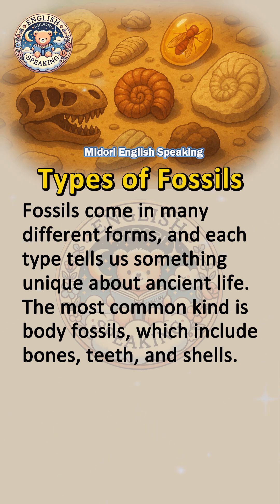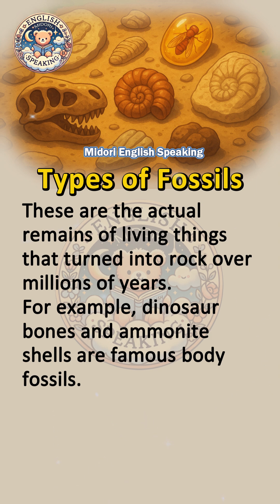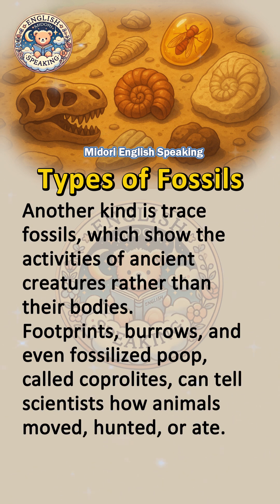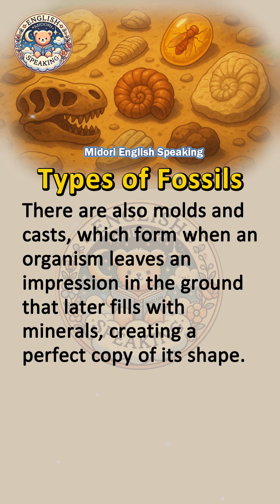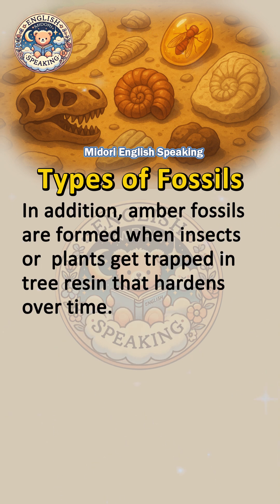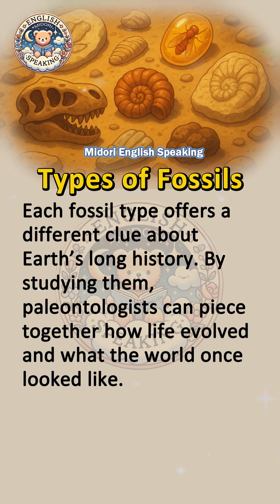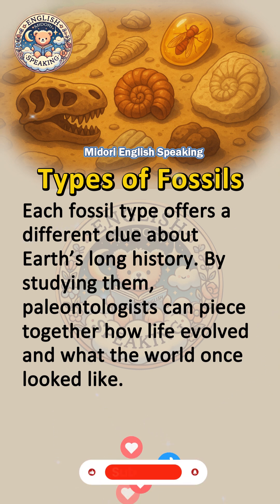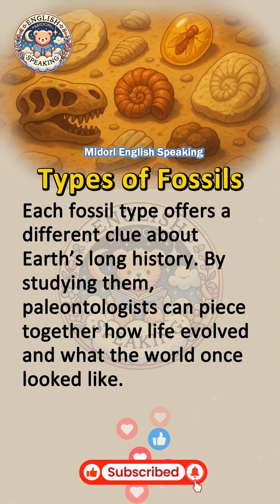🎧 Types of Fossils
Fossils come in many different forms, and each type tells us something unique about ancient life. The most common kind is body fossils, which include bones, teeth, and shells. These are the actual remains of living things that turned into rock over millions of years. For example, dinosaur bones and ammonite shells are famous body fossils.
Another kind is trace fossils, which show the activities of ancient creatures rather than their bodies. Footprints, burrows, and even fossilized poop, called coprolites, can tell scientists how animals moved, hunted, or ate. There are also molds and casts, which form when an organism leaves an impression in the ground that later fills with minerals, creating a perfect copy of its shape.
In addition, amber fossils are formed when insects or plants get trapped in tree resin that hardens over time. Each fossil type offers a different clue about Earth’s long history. By studying them, paleontologists can piece together how life evolved and what the world once looked like.